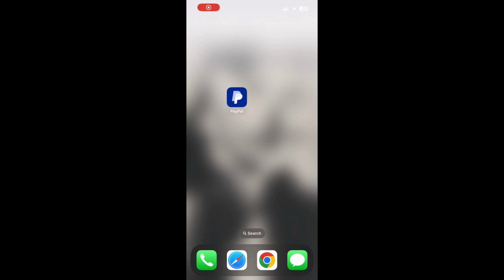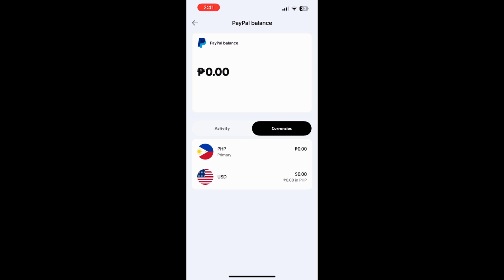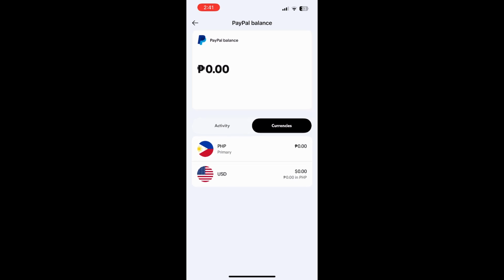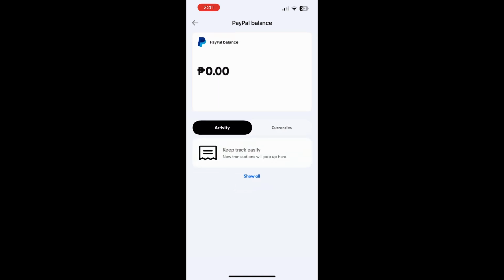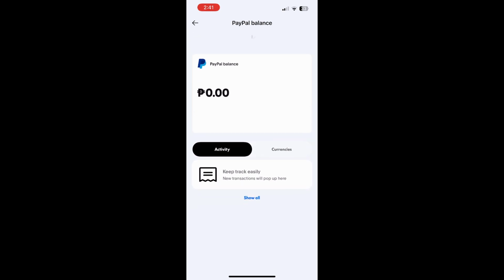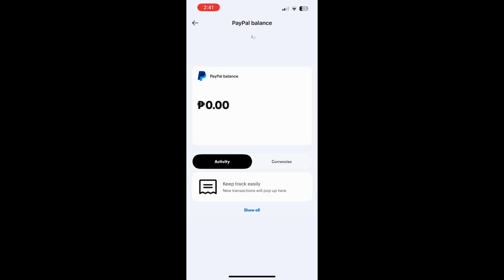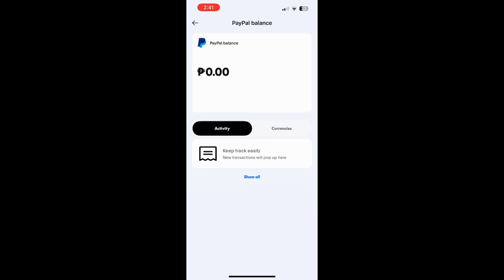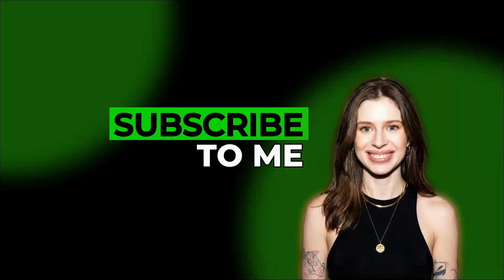How to Change Currency in PayPal App [2026 Full Guide]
In this video, I will show you how to change currency in the PayPal app step by step. You will learn how to manage multiple currencies, how to convert balances, and how to set your preferred currency.

✅ How to view available currencies in your account
✅ How to access Manage currencies or menu options
✅ How to add a new currency (USD, EUR, GBP, etc.)
✅ How to set a primary or default currency
✅ How to switch between different currencies
✅ How to convert money using Convert or Exchange option
✅ How to check conversion rates and fees
✅ How to confirm and complete currency conversion
✅ How currency settings affect future payments

By the end of this video, you will understand how to change currency in PayPal, even if you are a complete beginner. You will see exactly how to manage your balance and use different currencies easily.

If you are asking how to change currency on PayPal, how to convert money in PayPal, or how to manage multiple currencies in your account, this video is for you. I will also explain conversion fees and rates, because understanding them can help you avoid unnecessary charges.

PayPal is a global payment platform that supports multiple currencies, making it easy to send, receive, and manage money internationally.